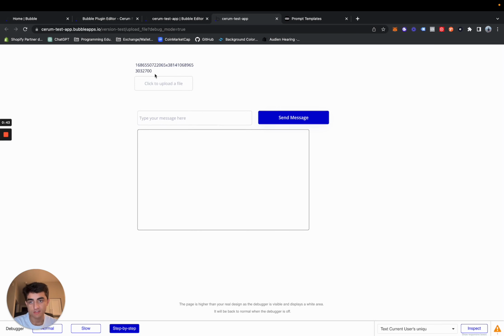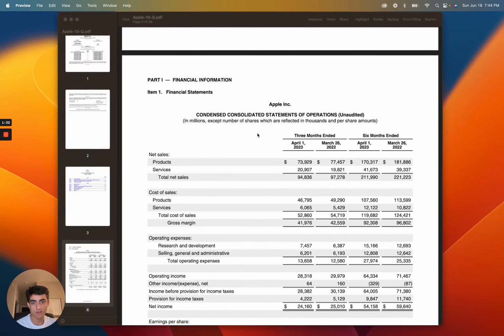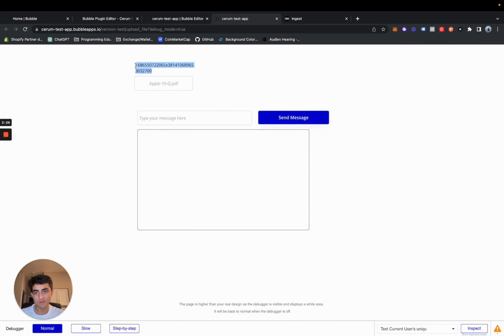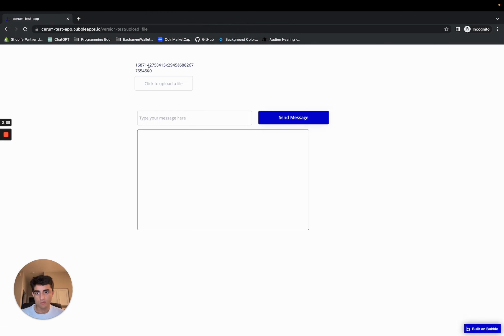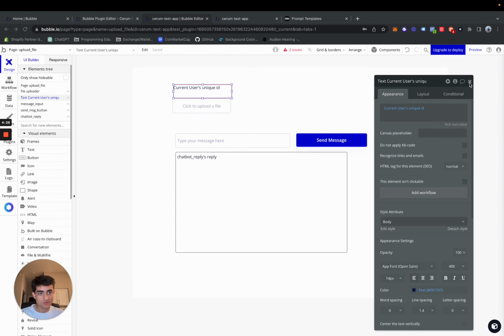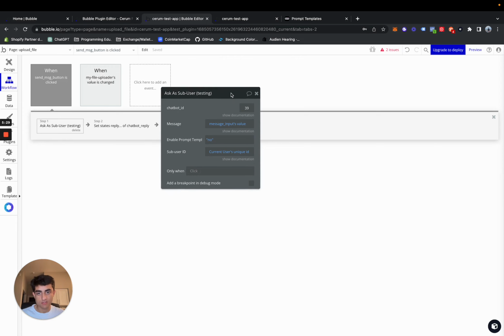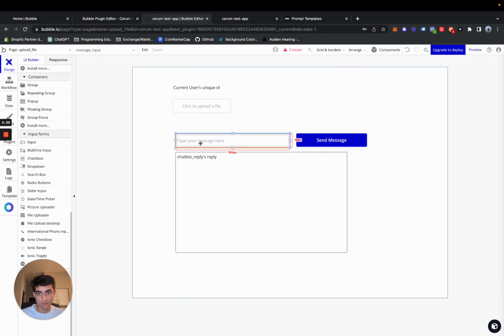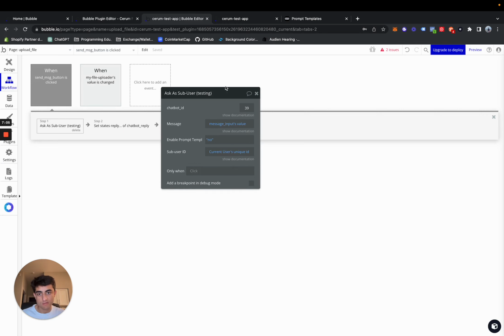Build and Scale Your AI Automation Company with This Powerful Tool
Use Cerum Flow today to build & scale your own AI Automation Agency to build LLM powered Applications using no-code tools like bubble.io

Join our newly launched discord to chat with others integrating LLMs into their business: (I'm more active in here)